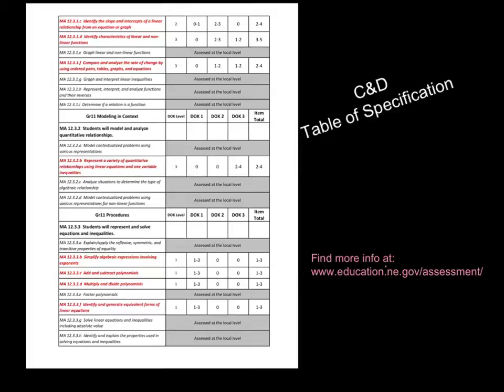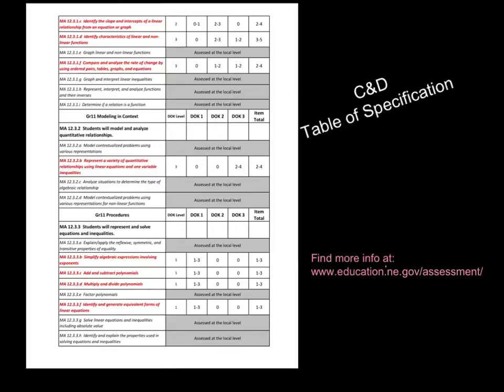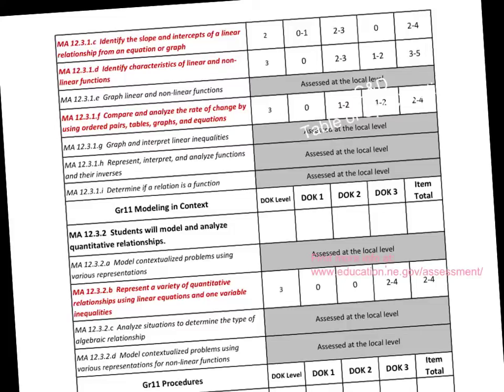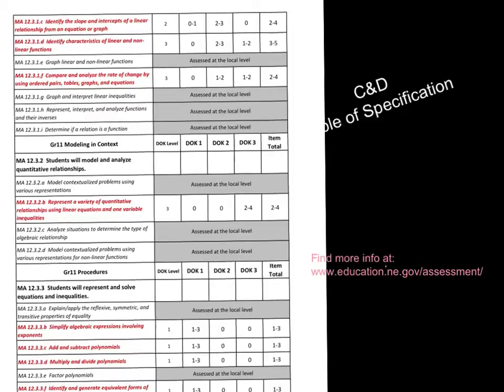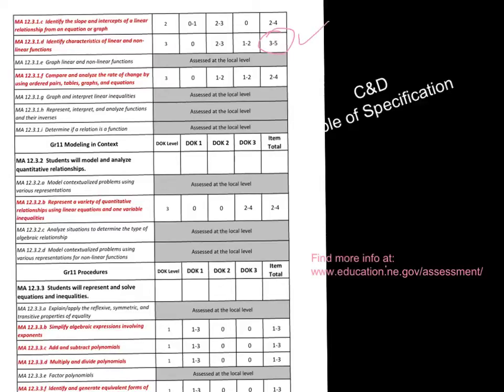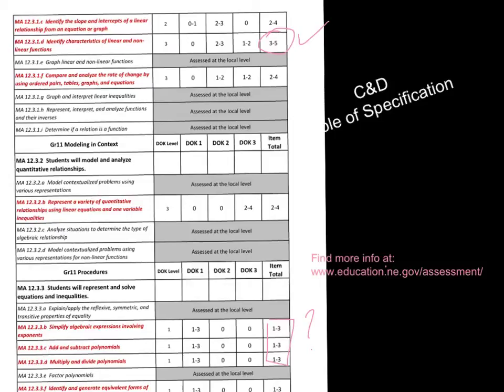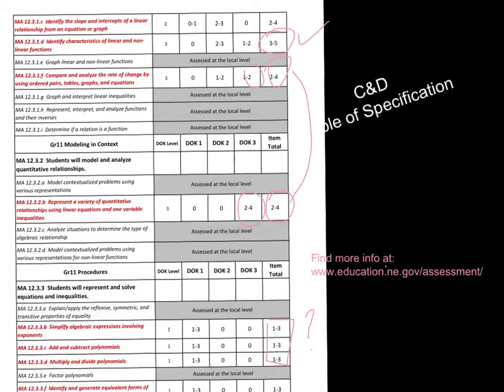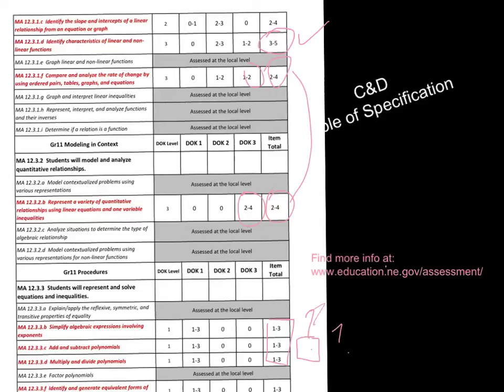Using the Table of Specifications as a Tool When Identifying Power Standards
Short video on using the Table of Specification as a tool when identifying power standards.

Department of Ed. Assessment page with links to content area info of all kinds